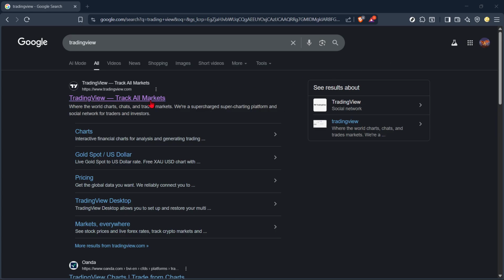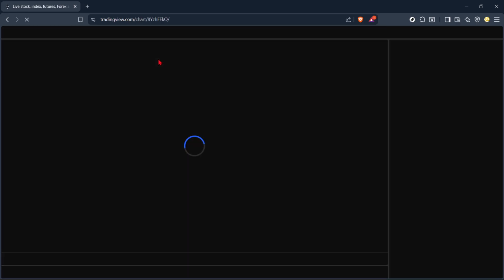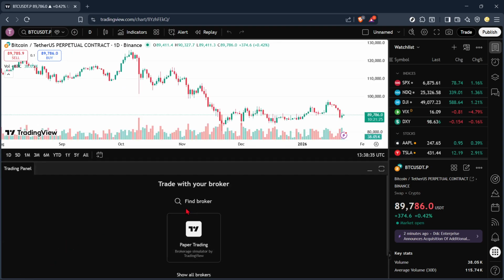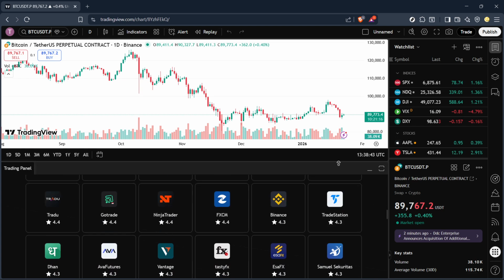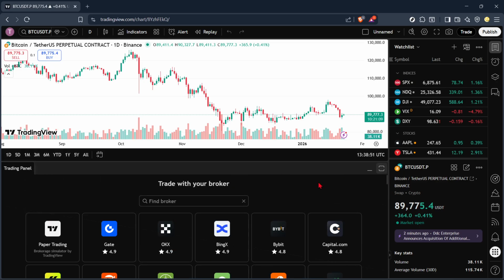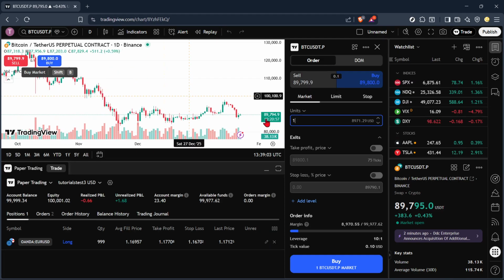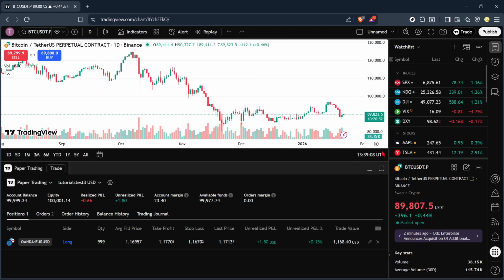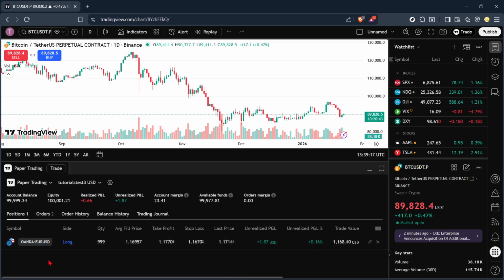How To Place Trades Directly On TradingView [2026 Guide]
How To Place Trades Directly On TradingView